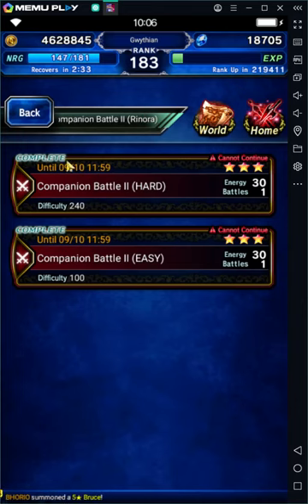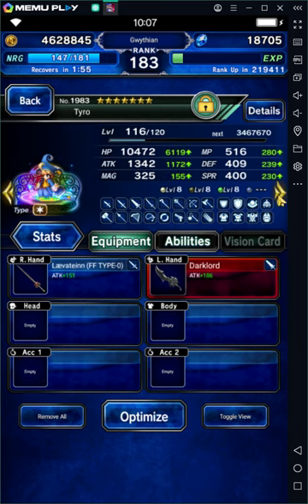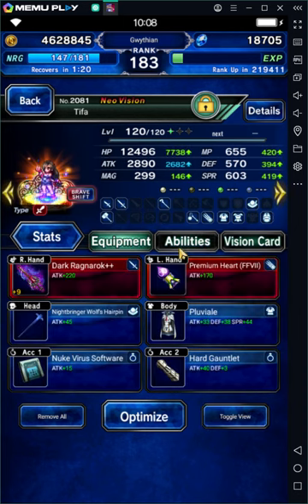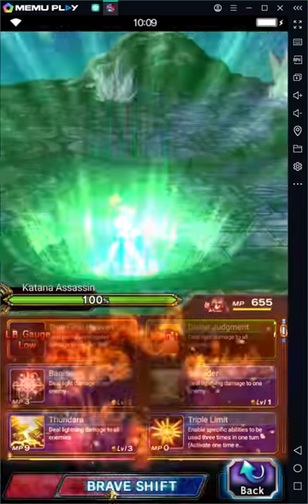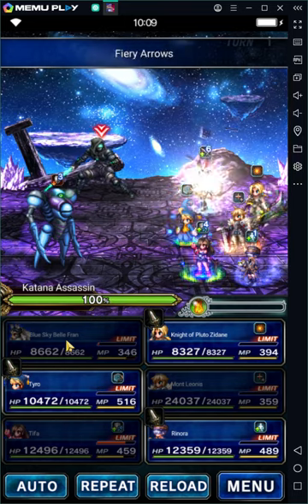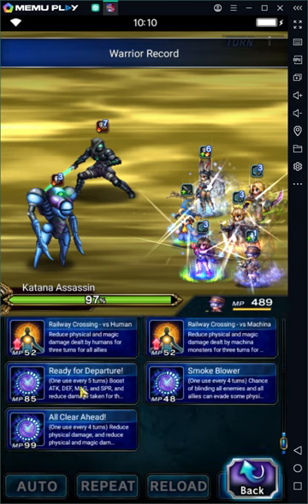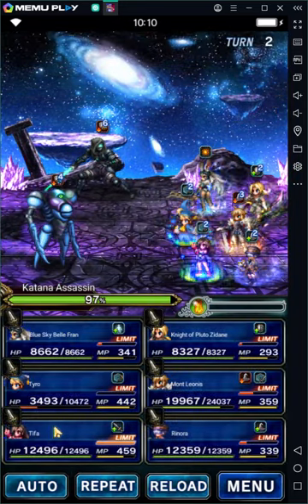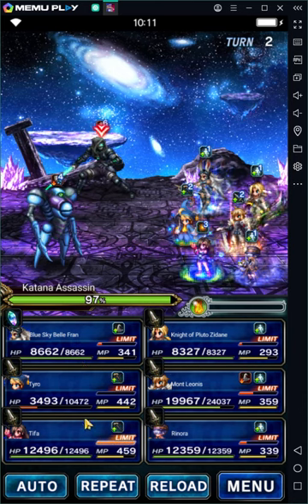Bonus Stage - Companion Battle II (Rinora) - 2 Turn Kill with F2P units - FFBE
This strat is using F2P characters but not using F2P gear. There are some STMRs being used here, just for full disclosure.